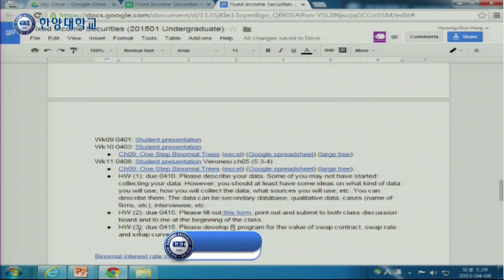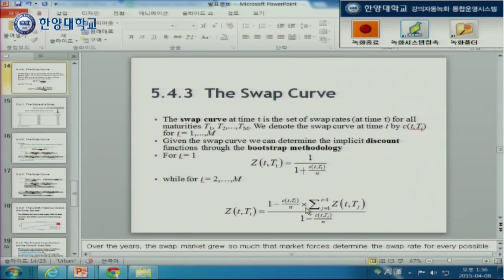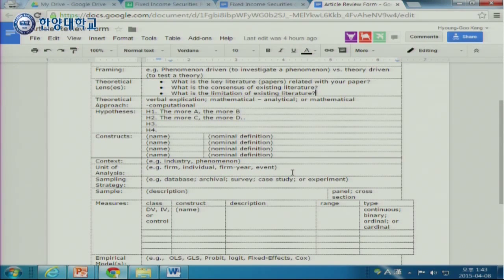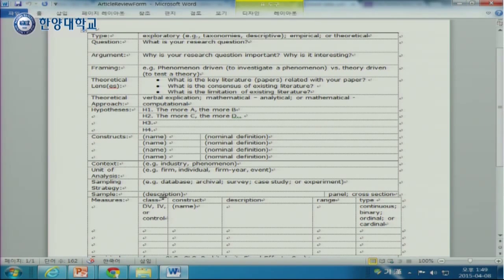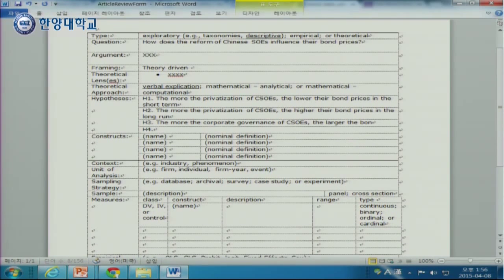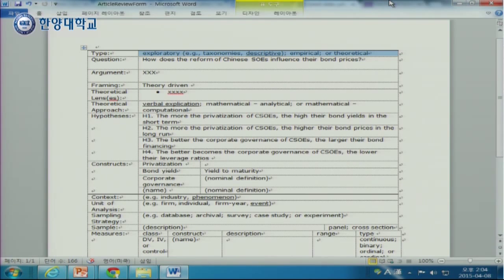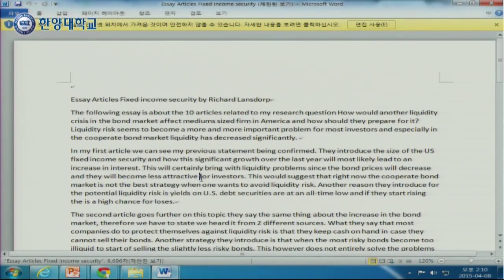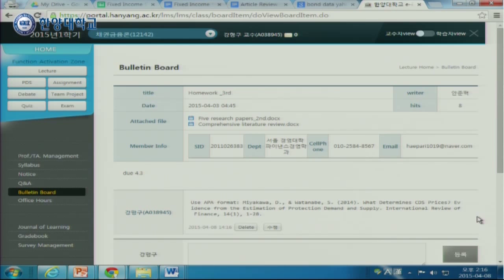20150408 채권금융론